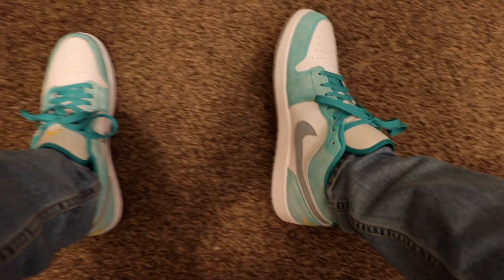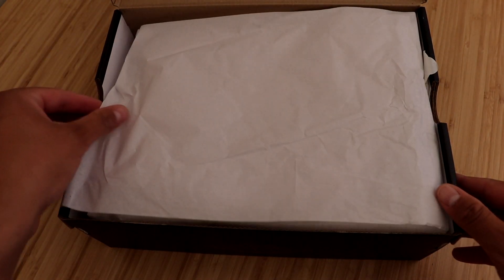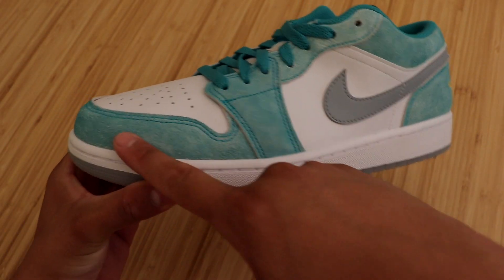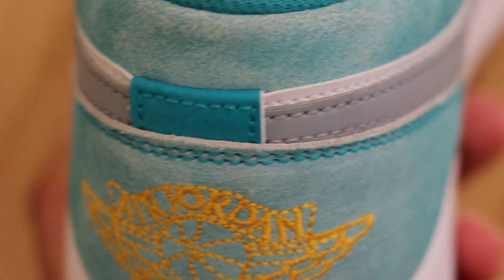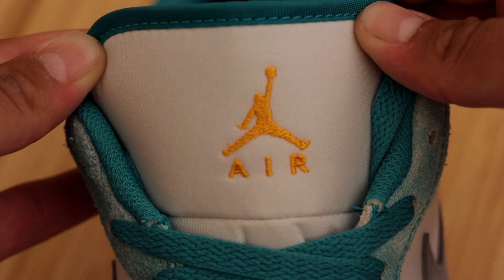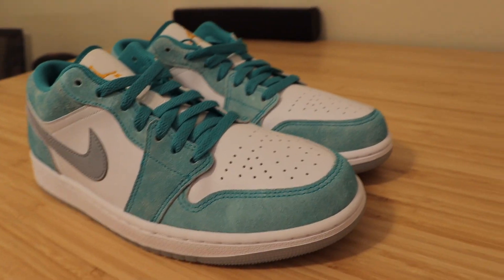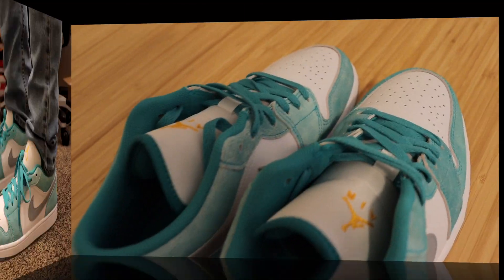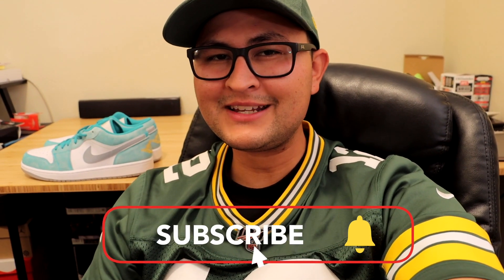Jordan 1 Low New Emerald Unboxing + On Feet!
WHAT I USE TO RECORD MY VIDEOS:
Canon 90D

Hello guys, in this video I unbox and do an on the feet on the new Air Jordan 1 Low SE New Emerald. I bought this sneaker October 26th, for a retail price of $120. I go over all the main features this sneaker has to offer. I hope this video was helpful and you enjoy my unboxing, review, and on the feet of the new Jordan 1 Low in the New Emerald colorway!

-Tommy (: